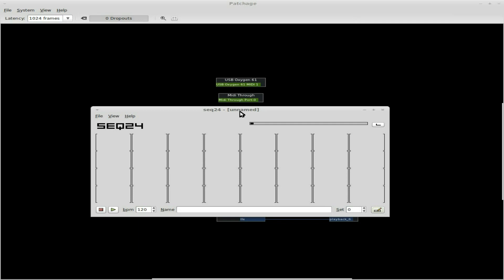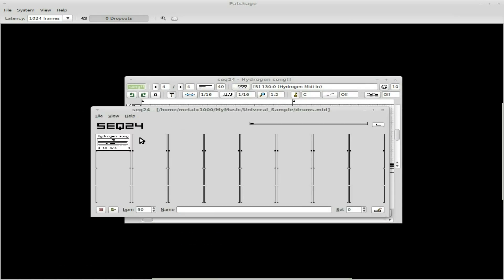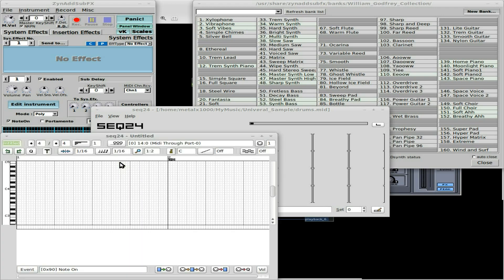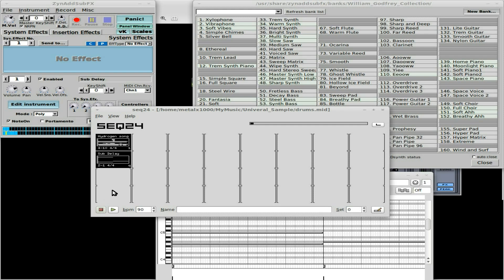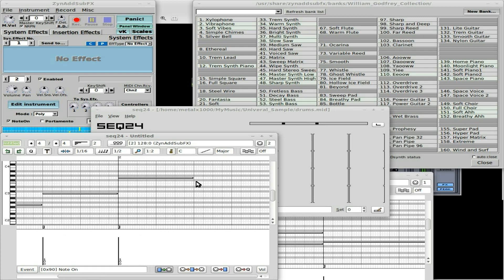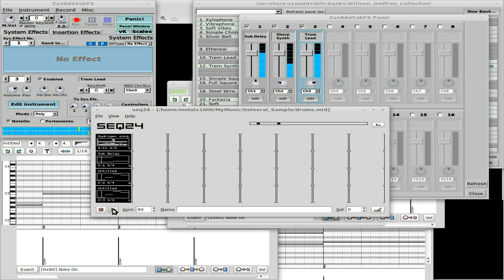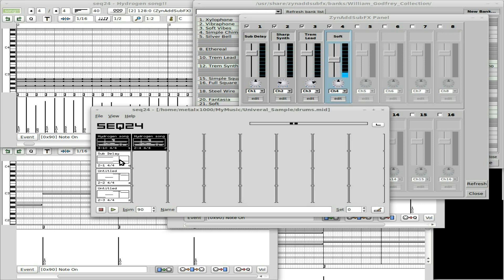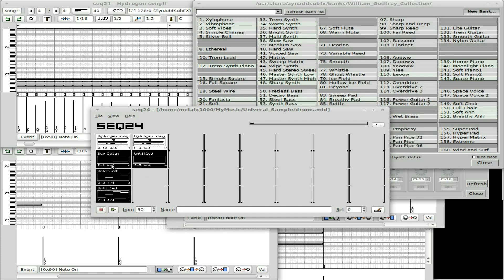Playing with Seq24 - MIDI - Linux - Part#1